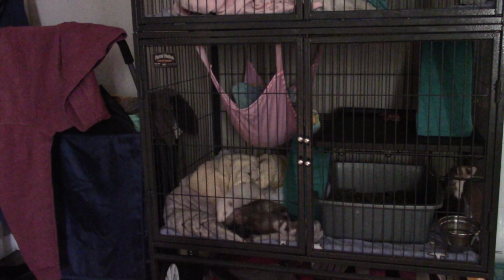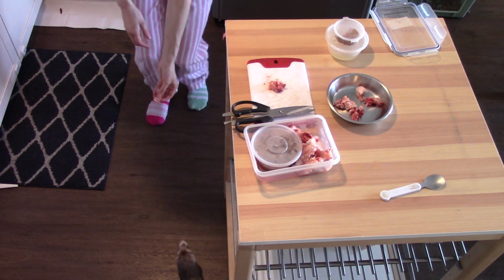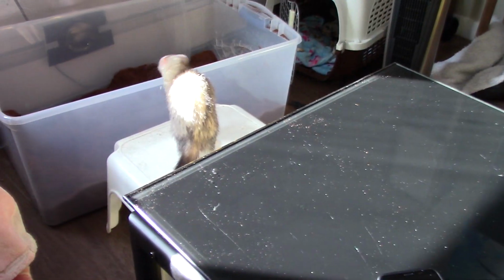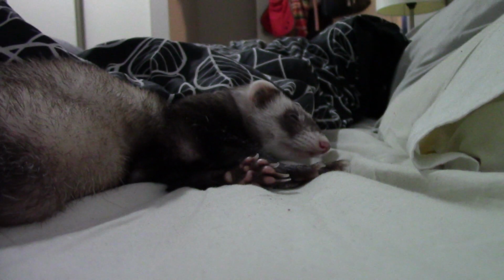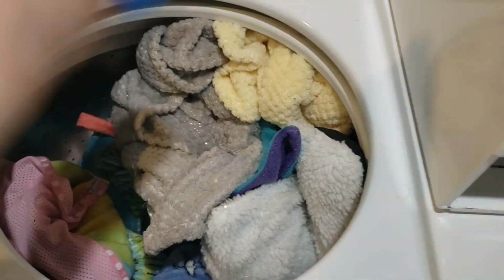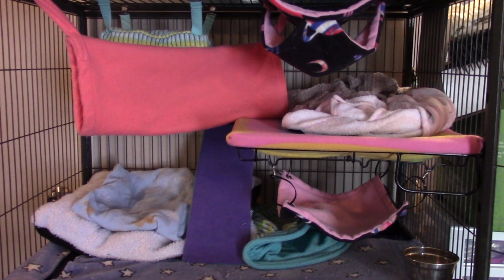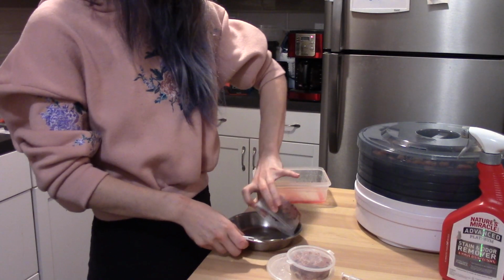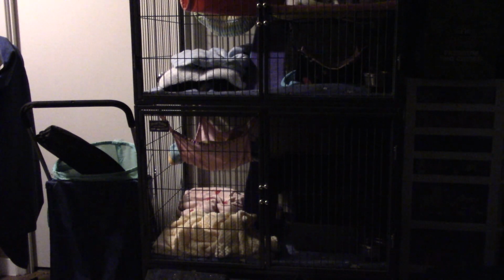My Daily Ferret Care Routine // A Day in the Life of a Pettuber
Today I take you guys through my ferret care routine as well as showing you guys what goes into my routine as an (almost full time) youtuber!

🌸Friendly Neighborhood Business Boxes on my etsy